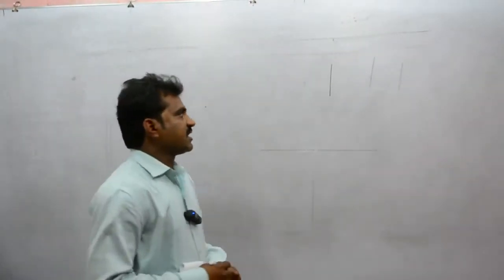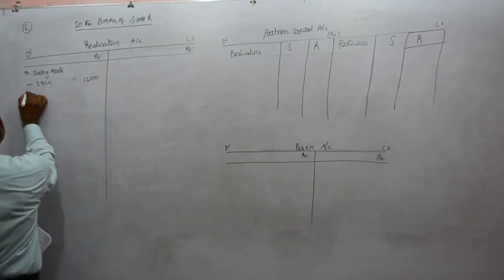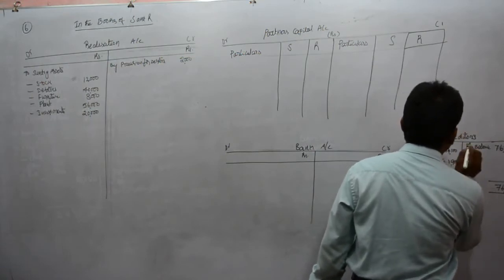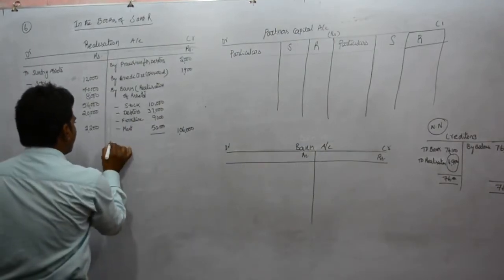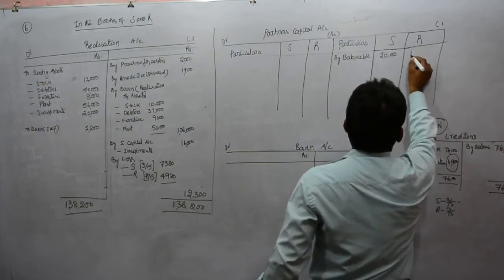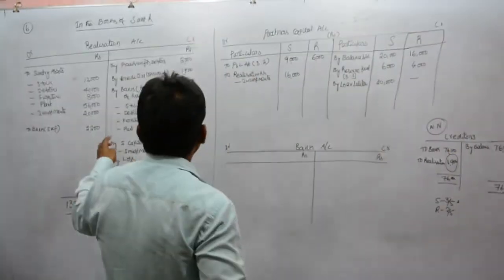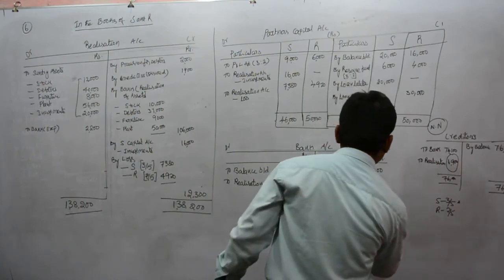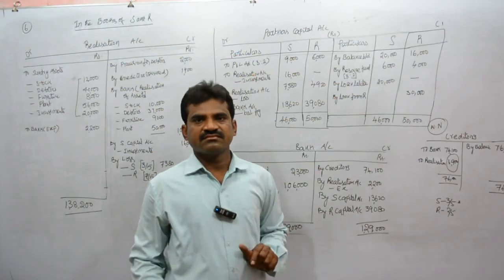Dissolution Of Partnership Problem No 6 By CMA Koteswara rao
Partnership Accounts